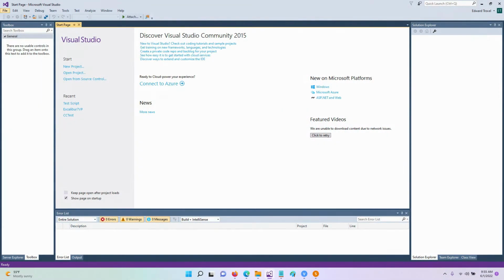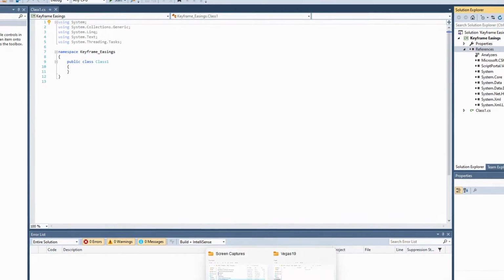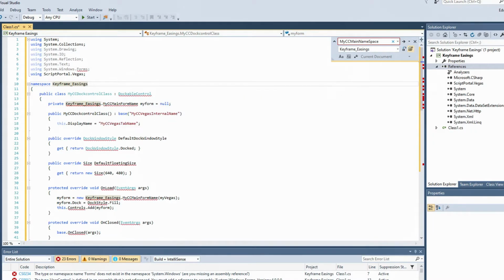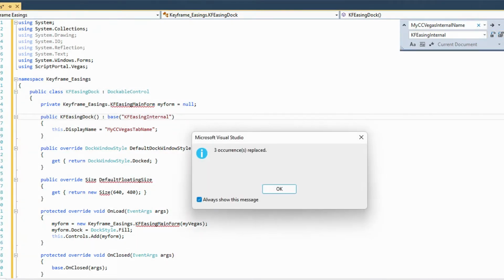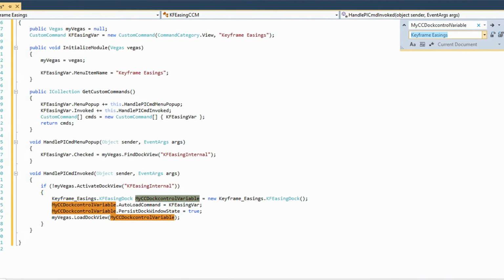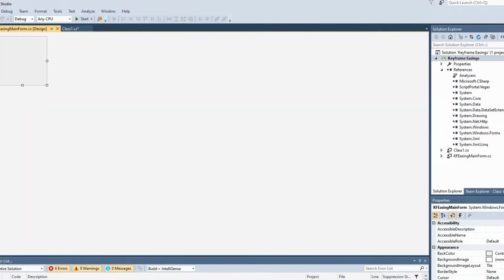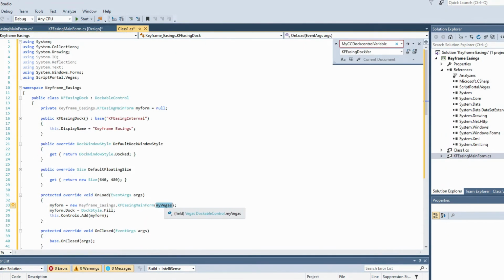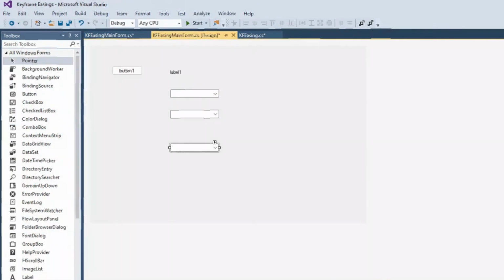Easing Part 5: Building a Custom Command to add the Easings Easily to Any Event in VEGAS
In this tutorial we start making the keyframe easings easier to use by beginning the construction of a custom command. We get the base custom command code added and modified and start dragging a few tools to the form.